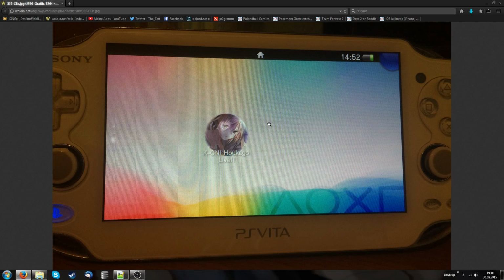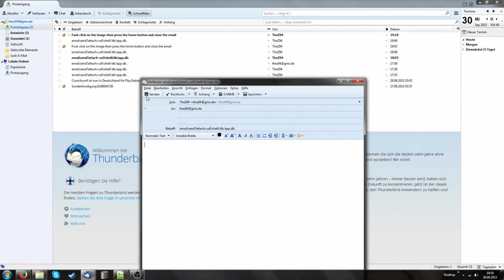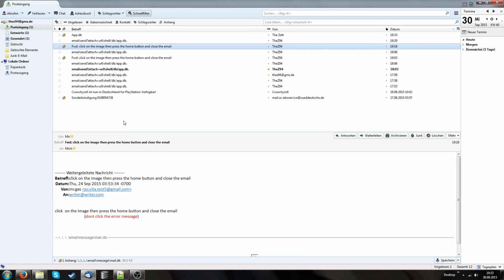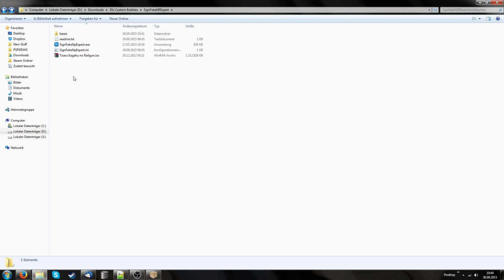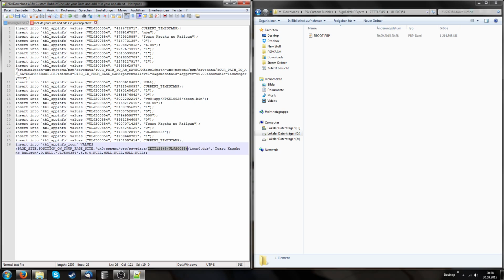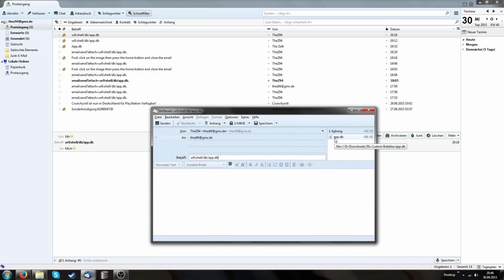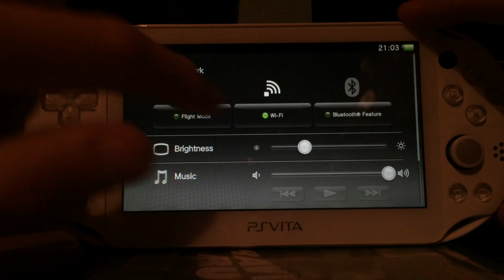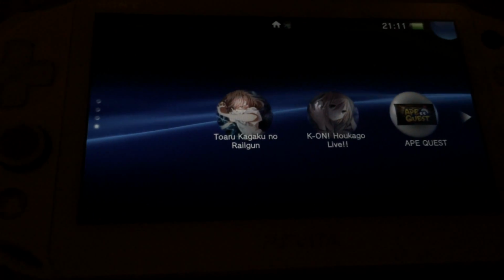Tutorial: PS Vita Custom Bubbles for Firmware 3.5x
This is a rather long, but yet thorough, tutorial that shows you how to properly set up your own Custom Bubbles on your Playstation Vita.

Your PS Vita has to run firmware 3.52 or any older PS Vita firmware for this trick to work.
A PS Vita that currently runs firmware 3.55 CANNOT follow this tutorial!

Maybe Winrar, 7-Zip or similar programms.

- Oh, and a random PSP game (purchased/downloaded from the PSN Store)).

Important things from the tutorial to copy & paste (without the " symbols):

"email:send?attach=ur0:shell/db/app.db."

"ur0:shell/db/app.db"

Otherwise just follow the tutorial.

Zett